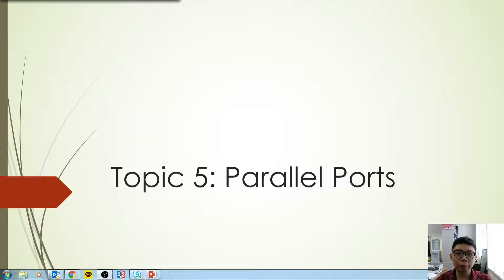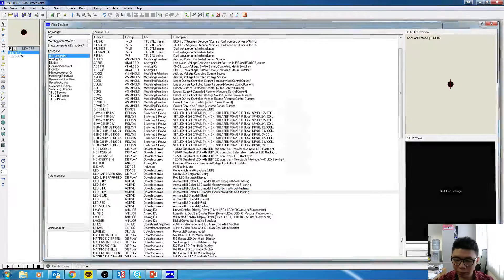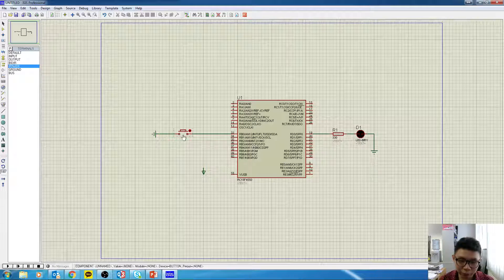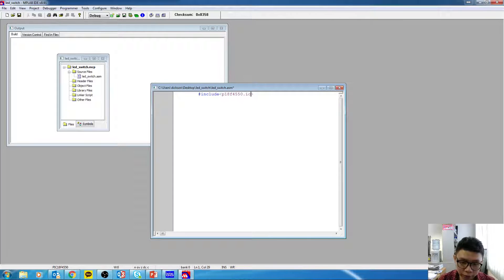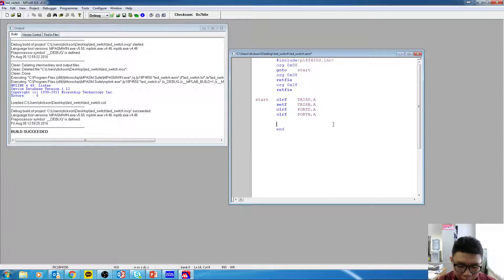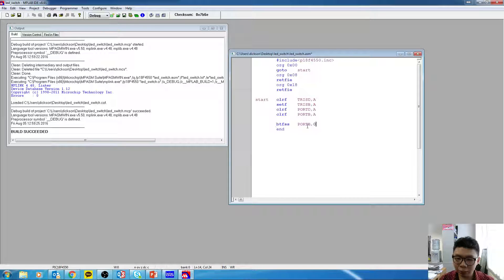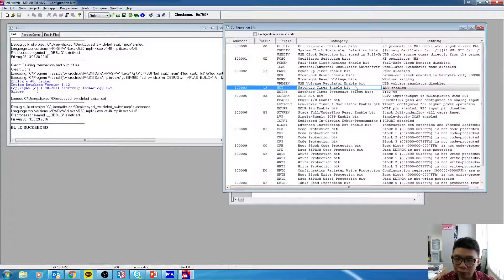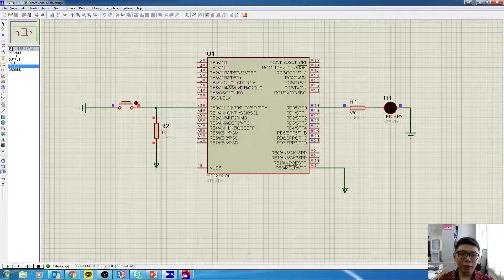Constructing basic circuit on PROTEUS using PIC18 assembly language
The task is to construct a simple SWITCH and LED circuit using PIC18F4550 on PROTEUS. The PIC should read the condition of a switch. If the switch is pressed, the program should light up and LED place on RD0. If the switch is not pressed the LED should be turned off. The program is written on MPLAB using assembly language.